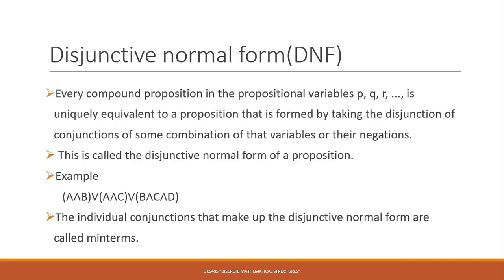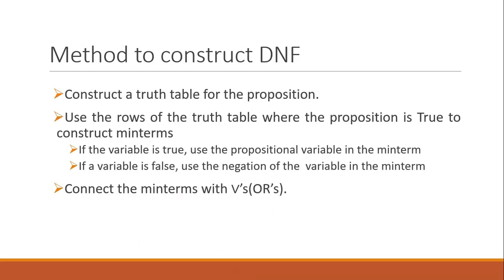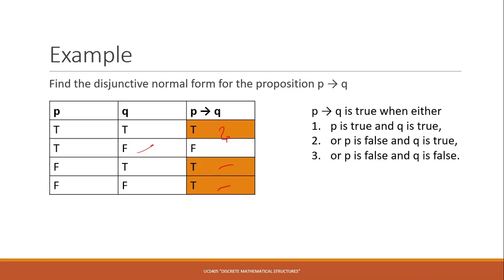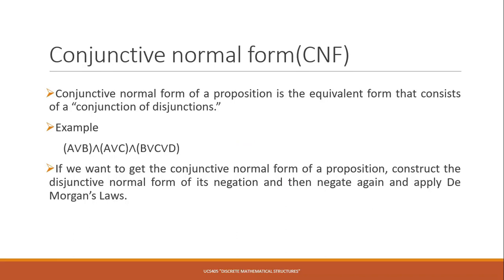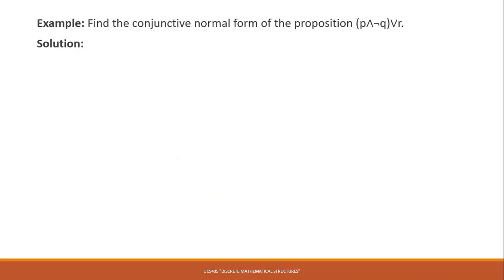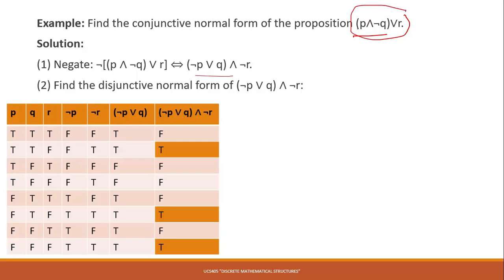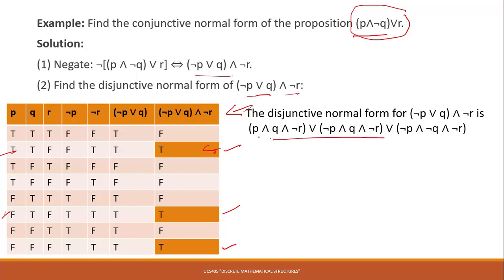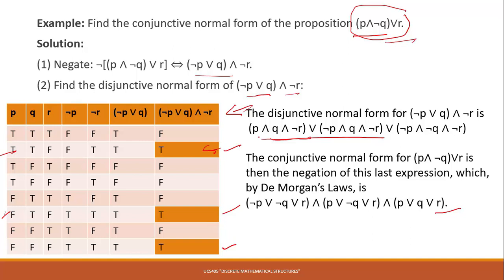5.5 Normal Forms